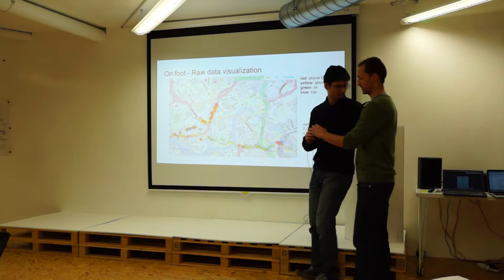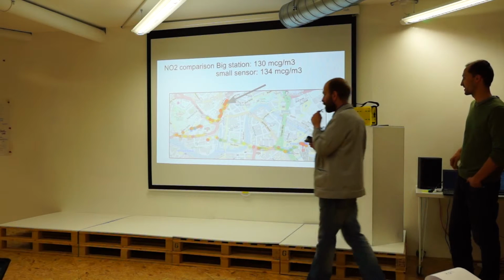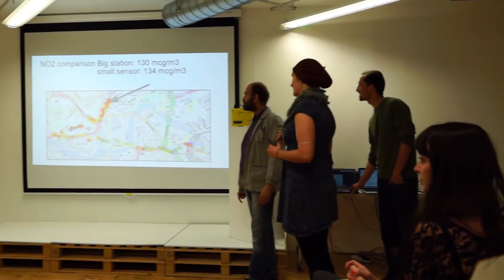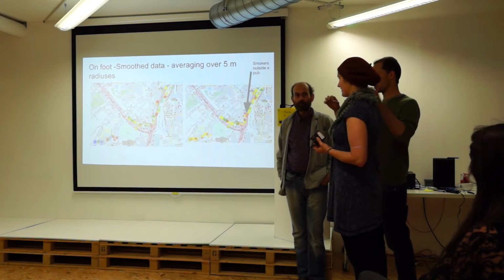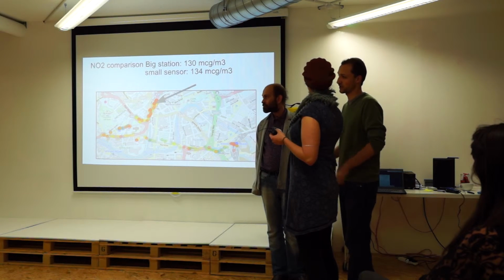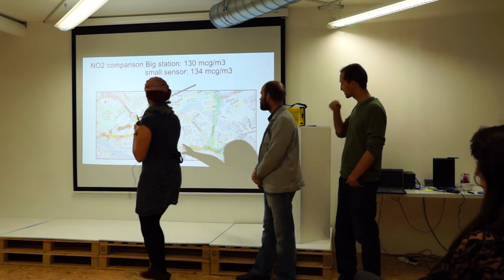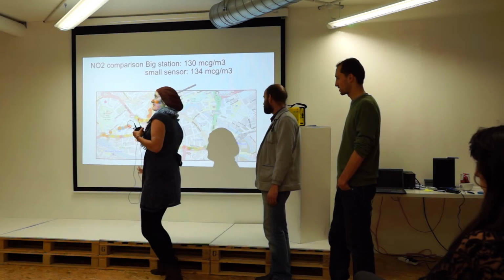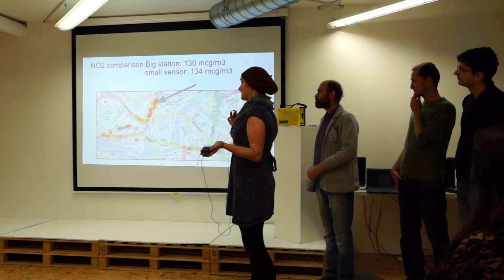Air quality monitoring project - Make It 15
Hannah Gardiner and Lev Konstantinovskiy talk about problems around air quality monitoring. Sparse static monitoring stations aren't accurate enough to show up localised pollution or hotspots.

Hannah and Lev were presenting as part of the Bristol Make It collaborative weekend, part of Healthy City Week. They demonstrated a mobile air quality monitoring device developed by Buggy Air.